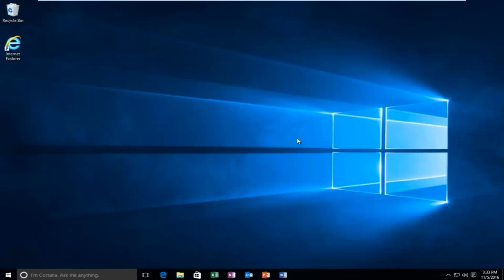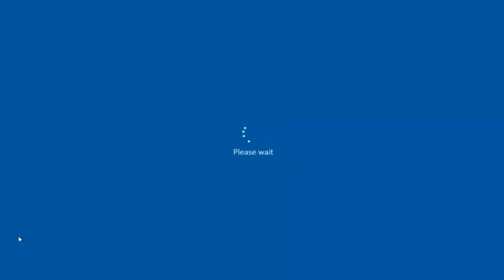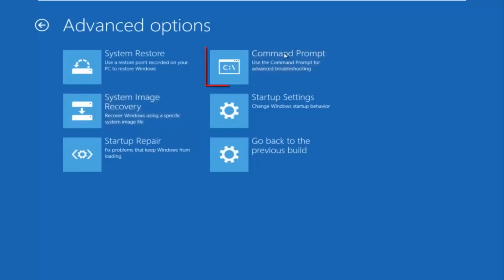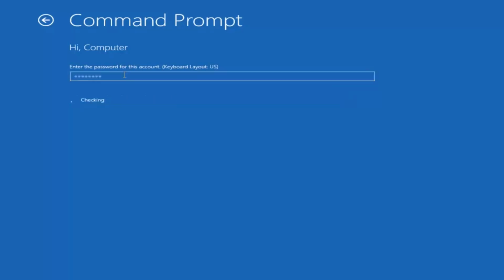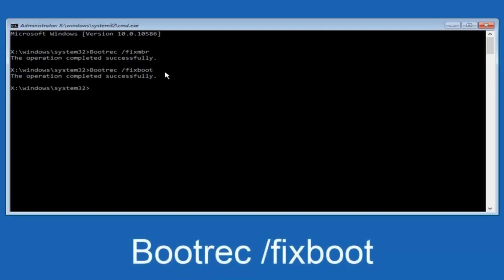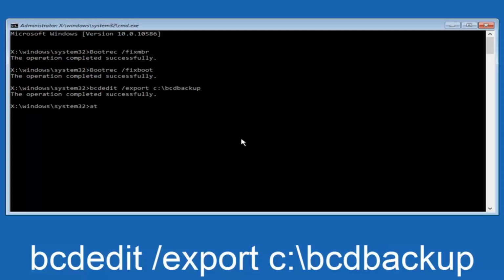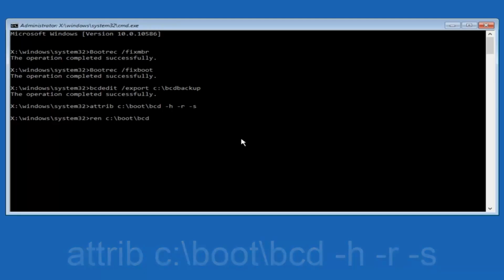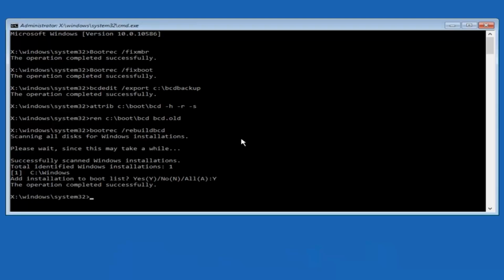Fix Windows 11 Error Code 0xc000000e — Step by Step Boot Repair Guide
The Windows 11 error code 0xc000000e is a critical boot-related issue that occurs when the system cannot locate or access the Boot Configuration Data required to start the operating system. This error typically appears during startup and prevents Windows from loading properly, often leading to a recovery screen instead of the desktop. It is commonly associated with corrupted boot files, missing system partitions, damaged storage drives, or misconfigured boot settings. The tutorial explains the nature of error 0xc000000e and how it affects Windows 11 startup and overall system accessibility.

Issues addressed in this tutorial:
Windows 11 error 0xc000000e
Windows 10 error 0xc000000e
Boot configuration data missing error
Windows boot failure issue
PC won’t start error Windows
Windows recovery screen boot error
BCD corruption Windows error
Boot manager missing Windows fix
Startup repair error 0xc000000e
Hard drive boot issue Windows

This tutorial focuses on Windows boot error 0xc000000e and how failures in Boot Configuration Data or system boot partitions can prevent Windows from loading correctly. It highlights how the Windows Boot Manager depends on accurate system entries and why corruption or missing files can trigger startup failure. The content helps users understand the importance of maintaining stable boot structures for reliable system operation. It also emphasizes improving overall system integrity to support consistent and uninterrupted Windows startup performance.